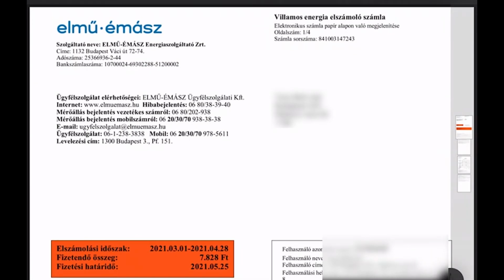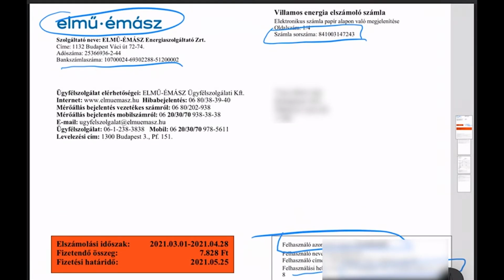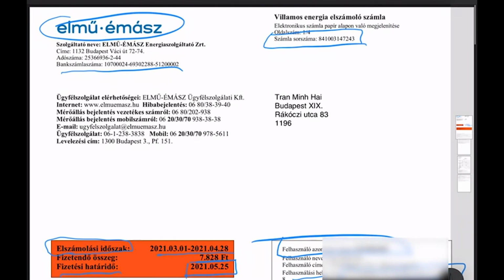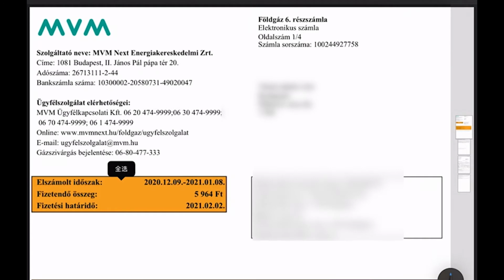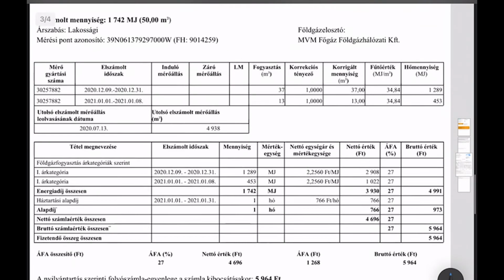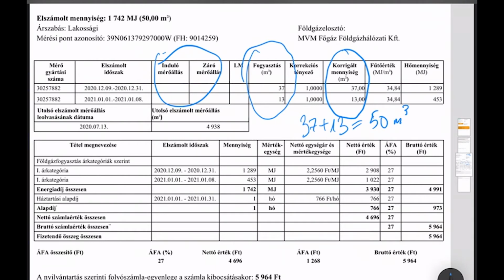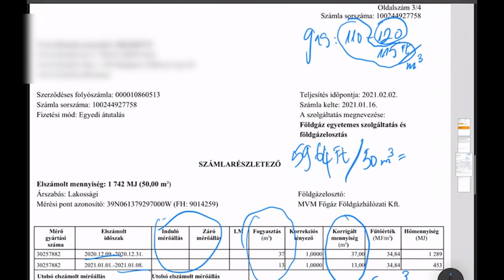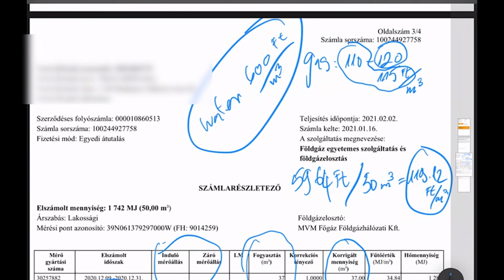Service provider's bill explained - How to calculate utility bills in Hungary part 3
As part of our series of how to calculate utility bills in Hungary, the service provider's bil will be explained  that you would get monthly, bi-monthly, quaterly.
We will go through the electricity and gas bill and cross-check the service provider's calculation.

This video isbe part of a series, which include
- How to pay utility bills in Budapest
- How to read the utility meters
- How to read utility bills
- How to calculate utility bills in Hungary
- Information about the different service providers and so on.

Please feel free to post your questions in the comment section below so we could help you out in the form of another video!

Our team's main focus at LifeSpace is housing foreigners from all around the world and creating a home-like environment for them in Budapest, while learning about each other's culture and exploring Budapest together. 🏘️

If you have any plans of travelling or moving to Budapest and you wish to join our expat community on Facebook

Editor: Anita Németh